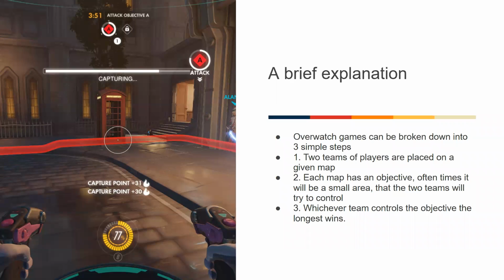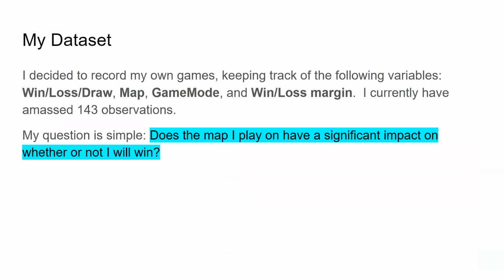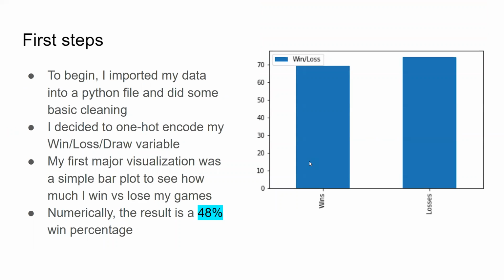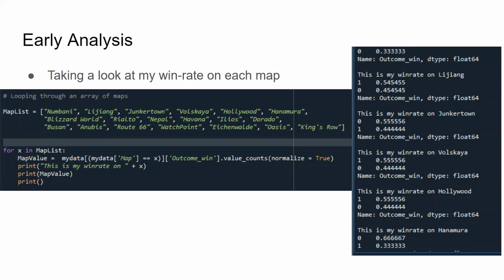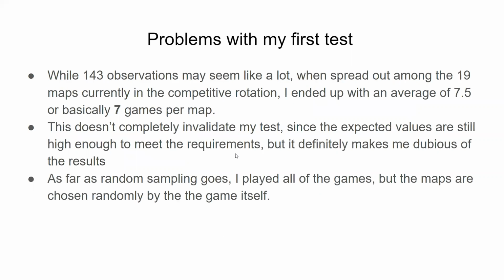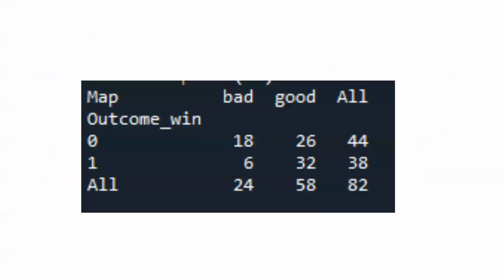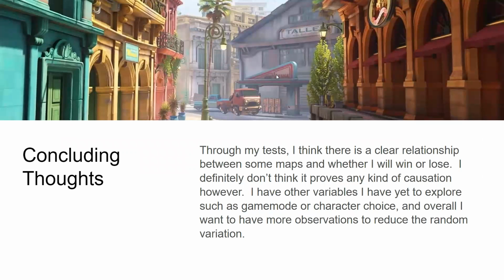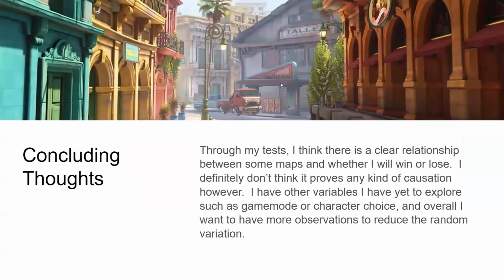Overwatch--Do Maps Affect my Winrate?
I made this video originally as a submission for a college assignment, so it's not exactly tailored for a youtube audience.  I may update this video in the future or make a new better one after I run some more tests.